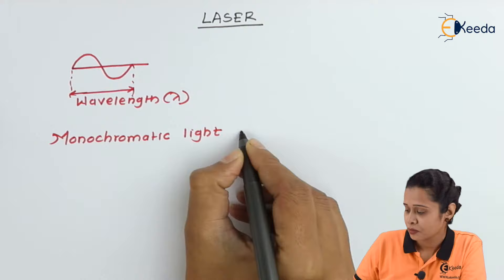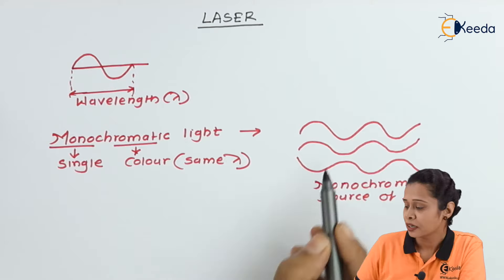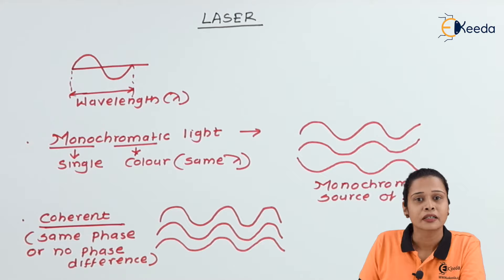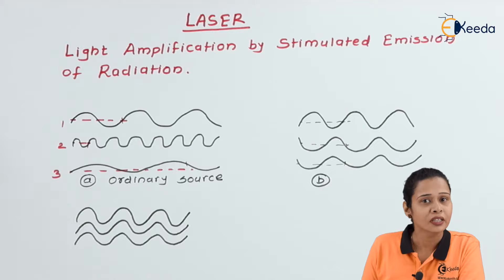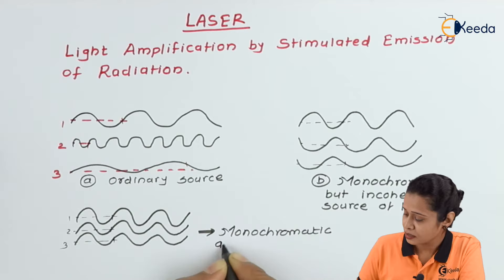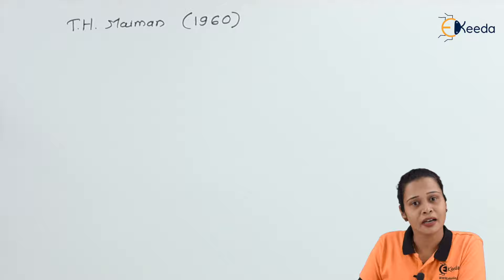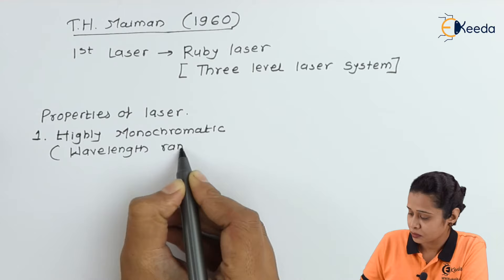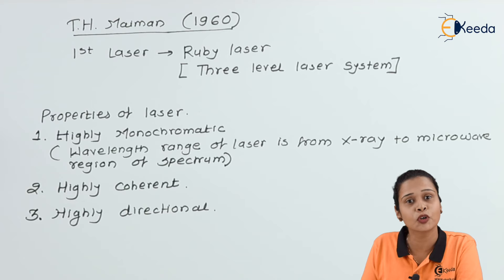Introduction to Laser - Laser - Physics 2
Video Name - Introduction to Laser

Chapter - Laser in Physics

Happy Learning!